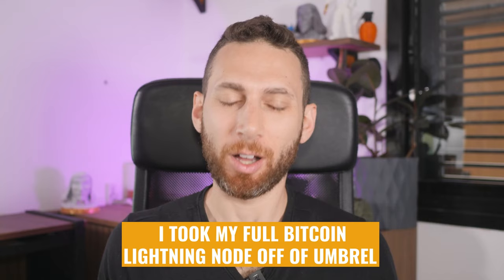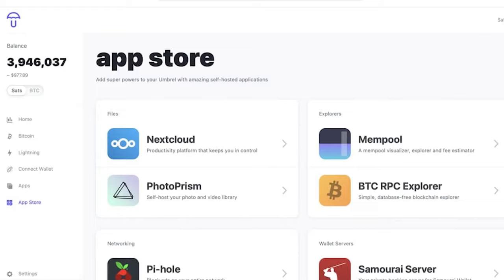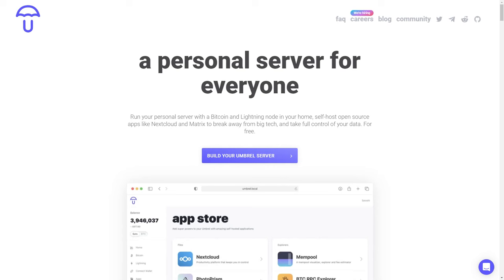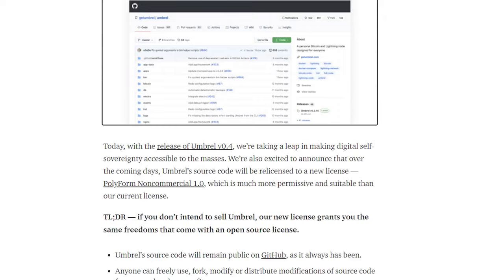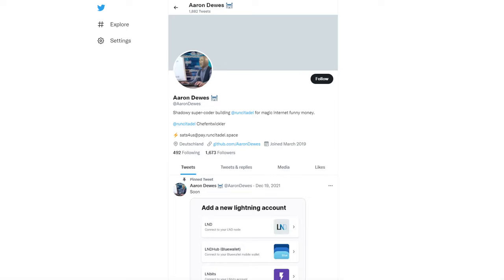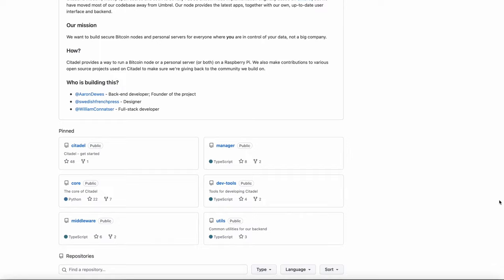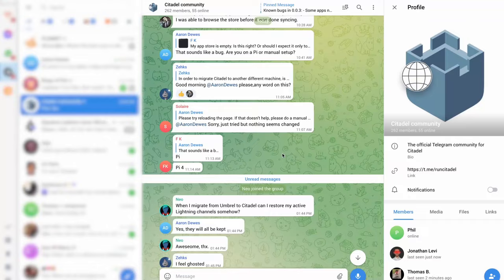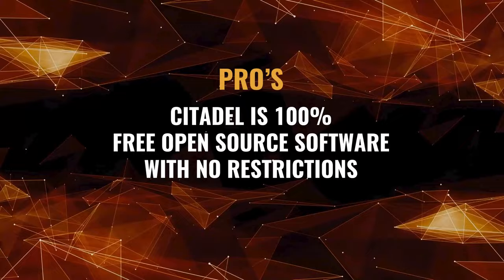☂️ Why I REMOVED Umbrel From My Bitcoin Lightning Node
In many of my past videos, I've talked about or recommended Umbrel for running your very own Bitcoin Lightning Node - and for good reason. Umbrel is the easiest to use Bitcoin full node software out there, with a graphical user interface, app store, and a lot of other features that far outpace MyNode, RaspiBlitz, Casa Node, and most others.

...Why, then, did I take my Bitcoin Lightning Node off of Umbrel?

In this video, I'll explain the process - and the reasons - so that you, too, can make a better decision as to what software you run on your Raspberry Pi Bitcoin Node.

   🟧   Background (0:00)
   🟧   Am I still a fan of Umbrel for running your own Bitcoin Node? (0:48)
   🟧   Why some people are upset with Umbrel - and why I don't care (01:28)
   🟧   What lead me to removing Umbrel from my own Bitcoin Lightning Node? (02:16)
   🟧   What did I switch my Bitcoin Lightning Node to, then - and why? (03:03)
   🟧   What's it like to migrate your Bitcoin full node from Umbrel to Citadel? (04:18)
   🟧   My experience with my own personal Bitcoin node (05:08)
   🟧   Pro's of Citadel vs. Umbrel for your lightning node (07:36)
   🟧   My biggest "surprise" perk of switching to Citadel (10:01)
   🟧   Con's of Citadel vs. Umbrel for your lightning node (14:37)
   🟧   The biggest problem with Citadel (15:34)
   🟧   My conclusion: will I keep my Bitcoin Lightning Node on Citadel, or Umbrel? (18:47)